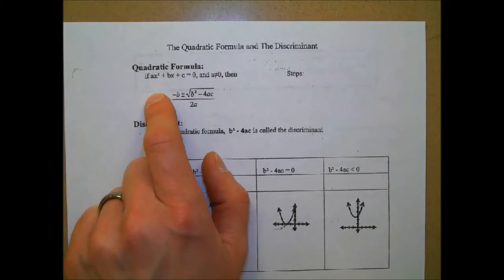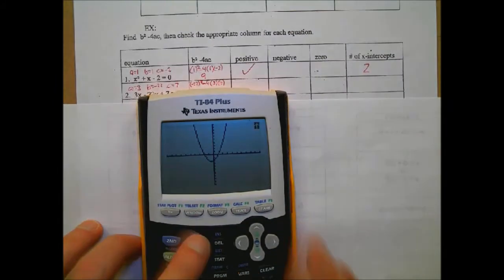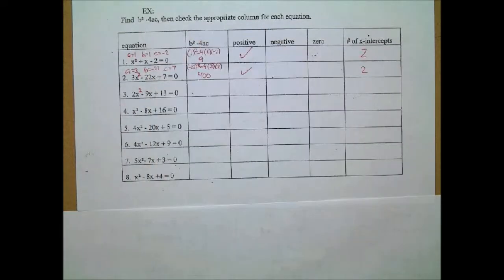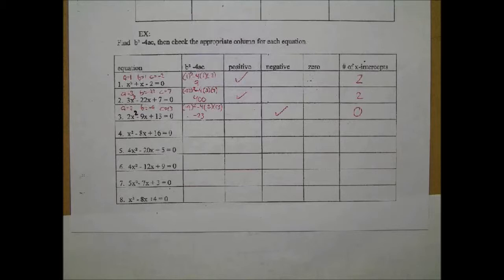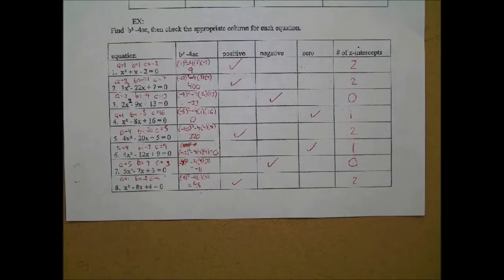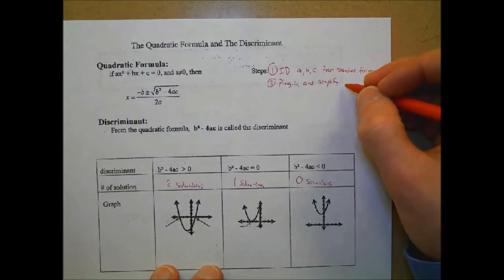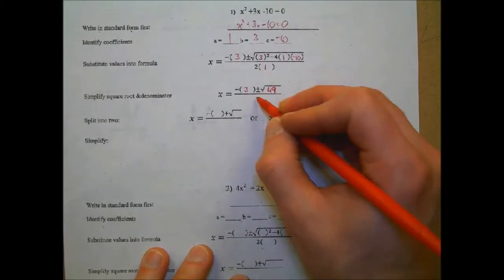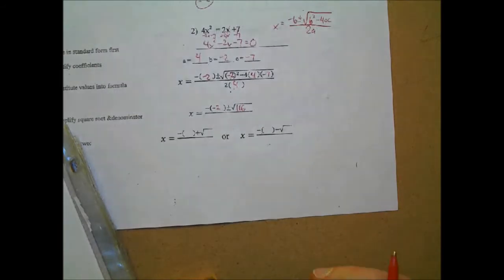3/13/2019 Quadratic Formula Day 1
HW: # 1 and 2 from the wksht